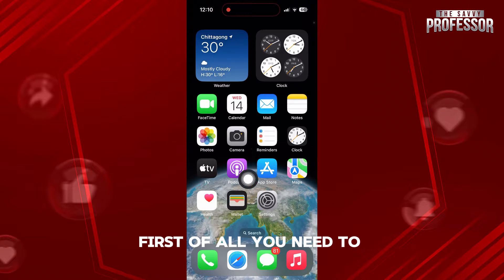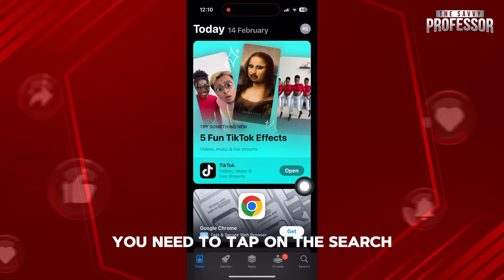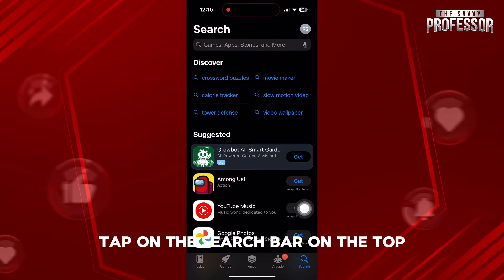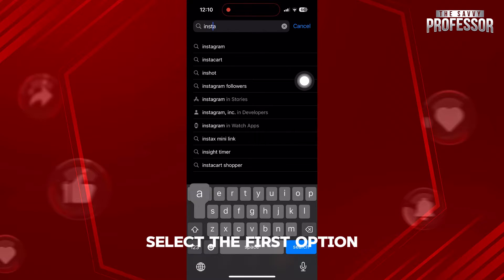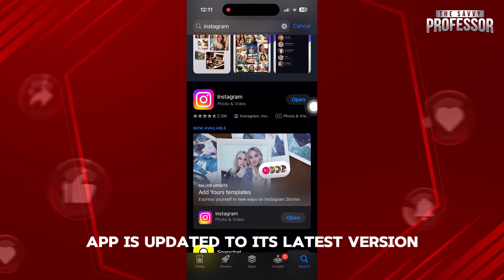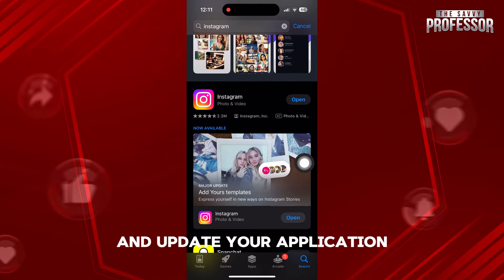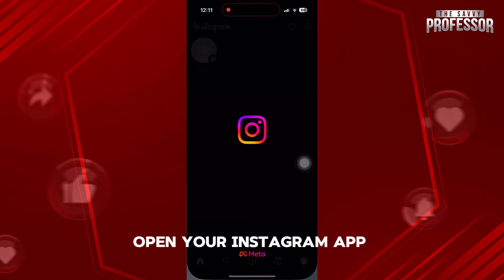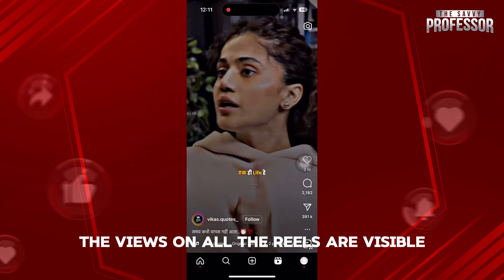How To Fix Instagram Reels Stuck At 0 Views (How Do I Fix Instagram Reels Stuck At 0 Views)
How To Fix Instagram Reels Stuck At 0 Views (How Do I Fix Instagram Reels Stuck At 0 Views). In this video tutorial I will show you how to fix Instagram reels stuck at 0 views.